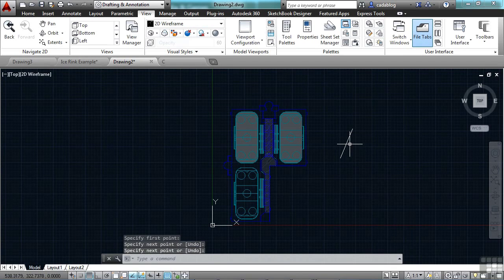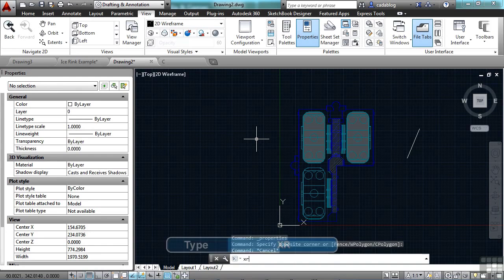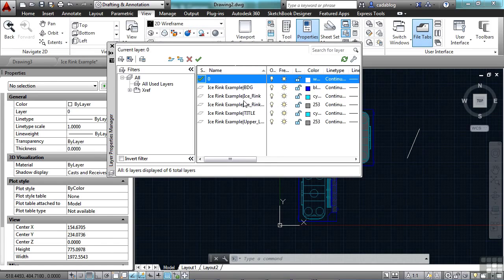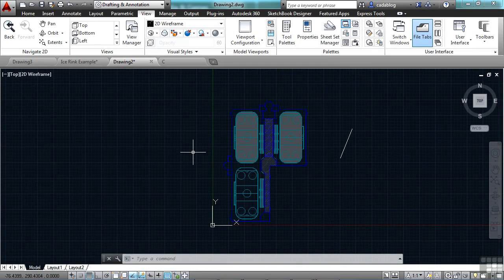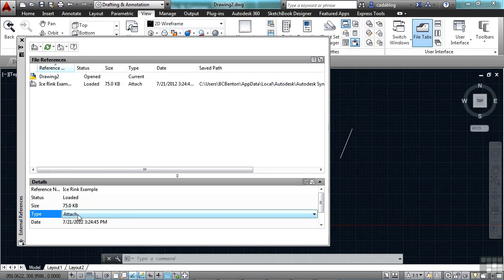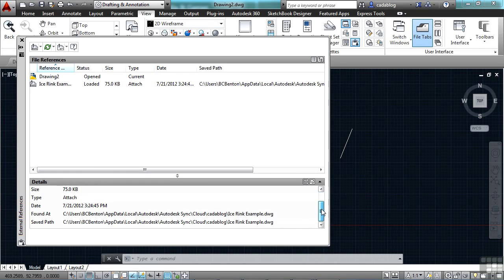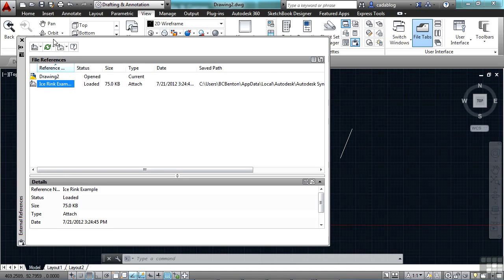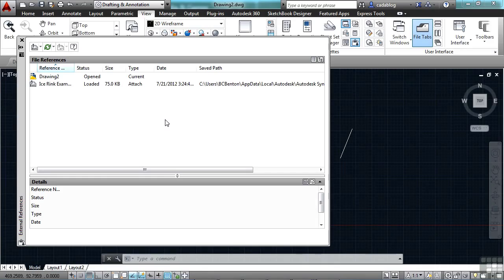Infiniteskills Learning AutoCAD Video 7